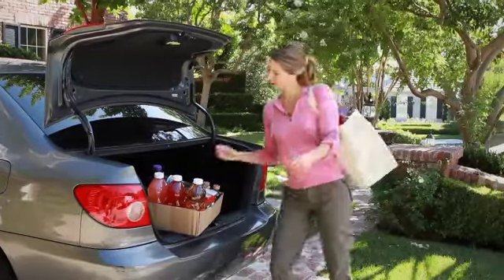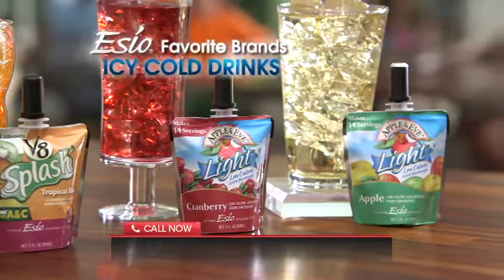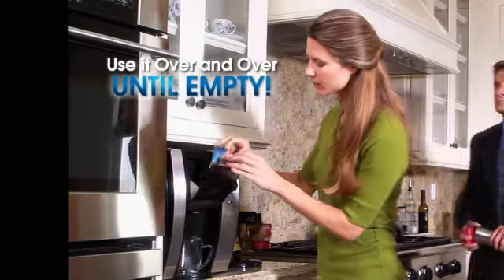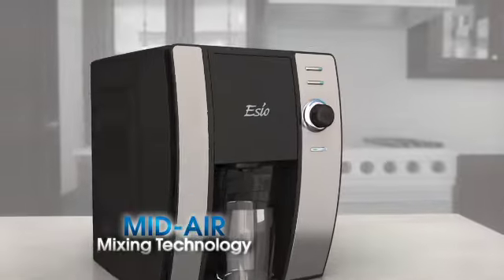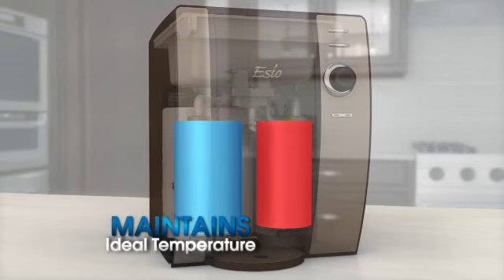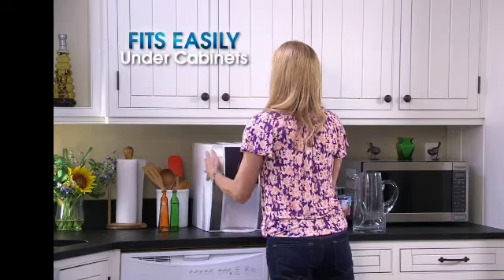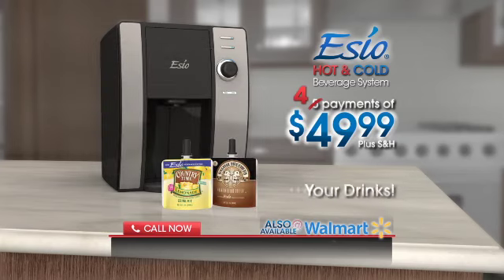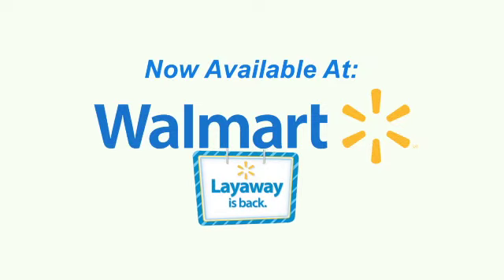Esio Hot & Cold Beverage System :120 Commercial 2012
The Esio Hot and Cold Beverage System is the only countertop appliance that delivers national brand hot and cold beverages in seconds at the touch of a button. Esio's multi-serve beverage E-Paks let you pour as much or as little as you want and the patented Strength Selector lets you make you drink stronger or lighter, just the way you want it. to order or for more product detail.